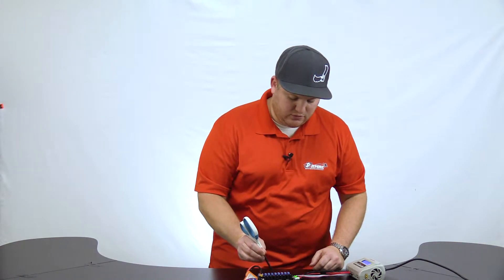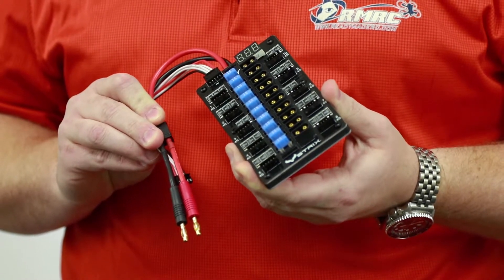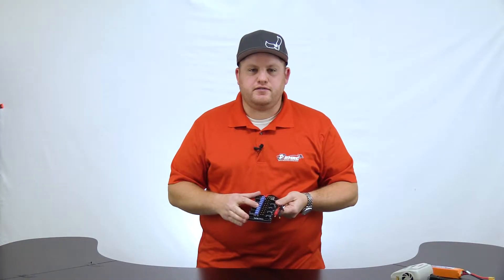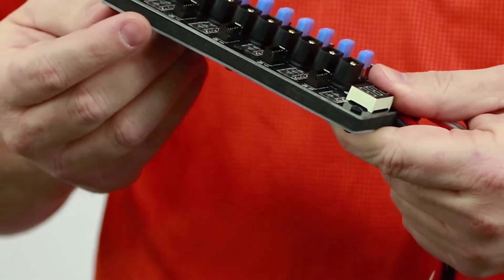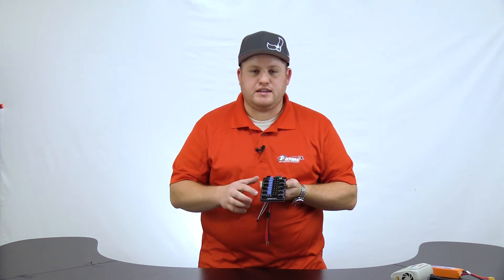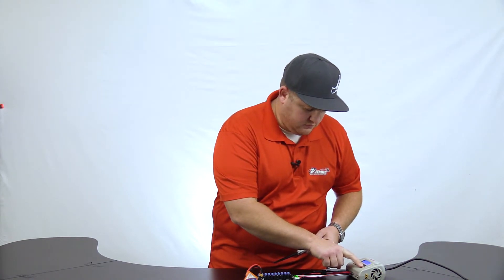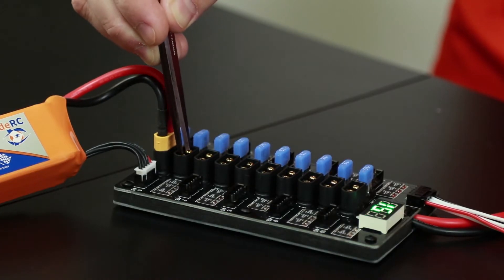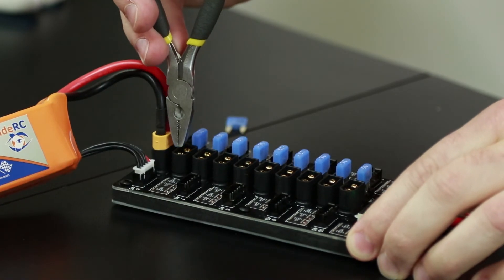STRIX JB Parallel Charging Board V2